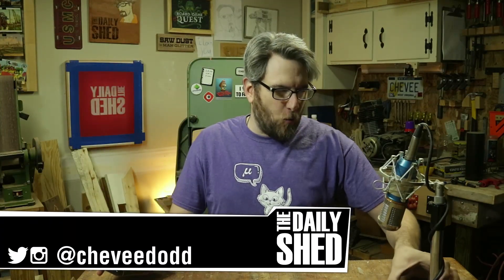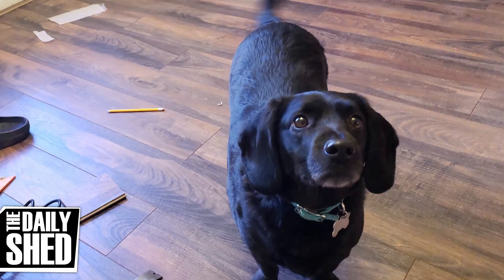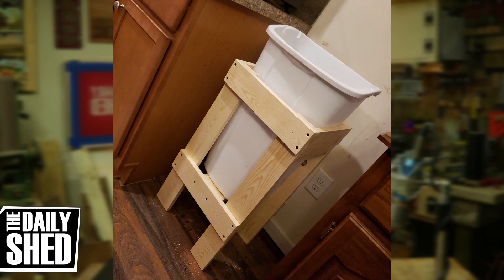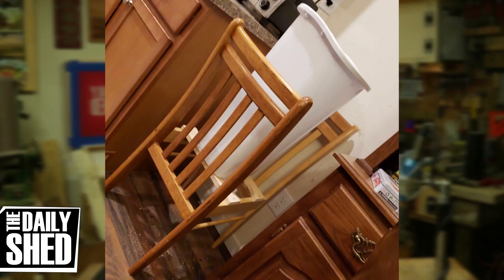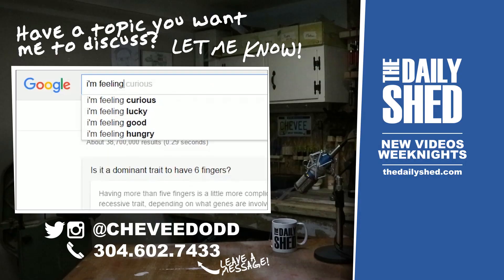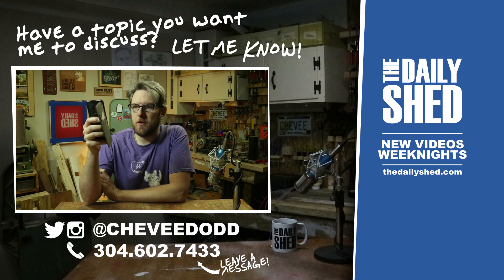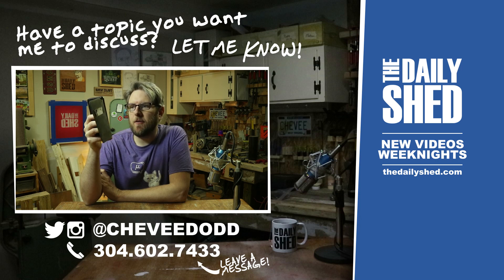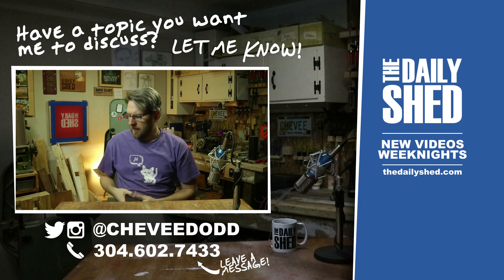HELP PLEASE! (we need your votes)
The Daily Shed #709 - My friend and I whipped up a few prototypes that we need you to judge.

MAILING ADDRESS:
Chevee Dodd